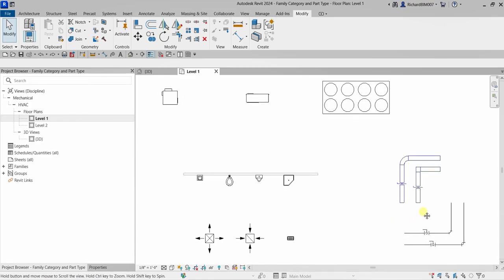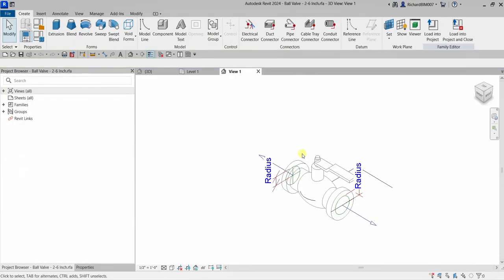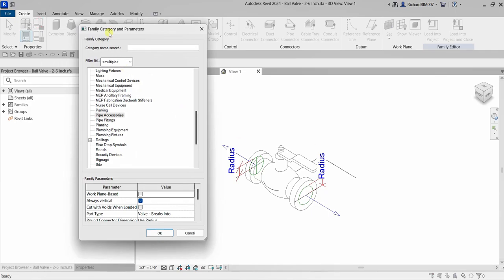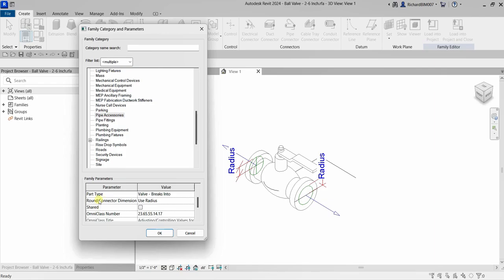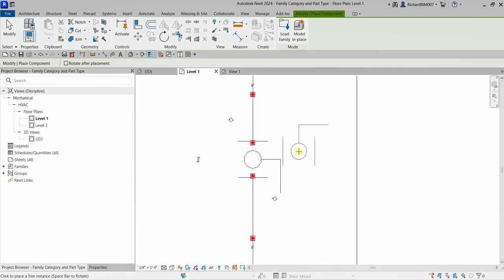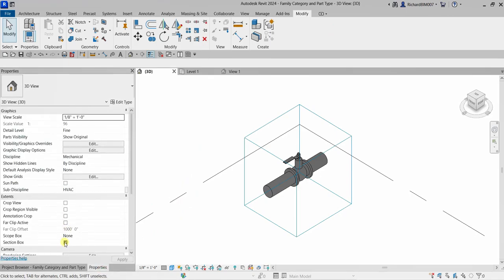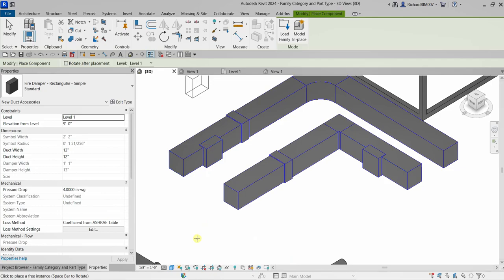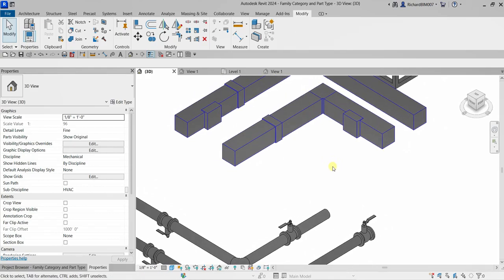REVIT MECHANICAL DESIGN PROFESSIONAL CERTIFICATION PREP: FAMILY CATEGORY AND PART TYPE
BIM and Construction Management: Proven Tools, Methods, and Workflows 2nd Edition:

The BIM-Manager: A Practical Guide for BIM Project Management:

The BIM Manager's Handbook: Guidance for Professionals in Architecture, Engineering, and Construction: